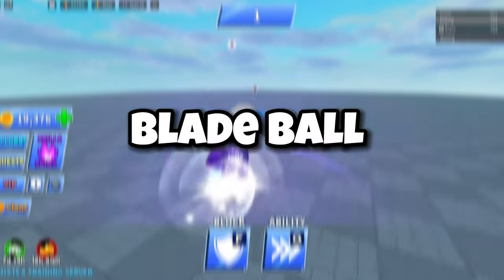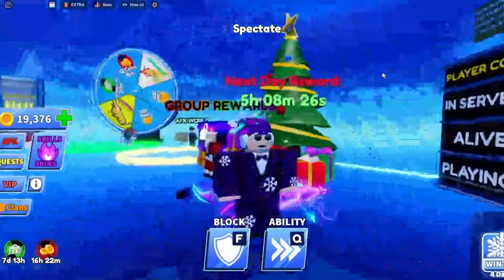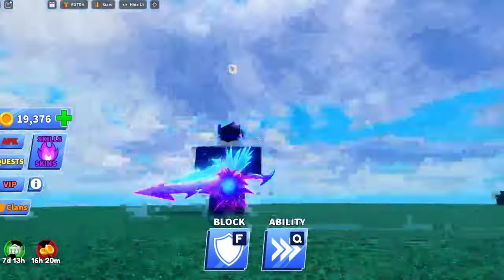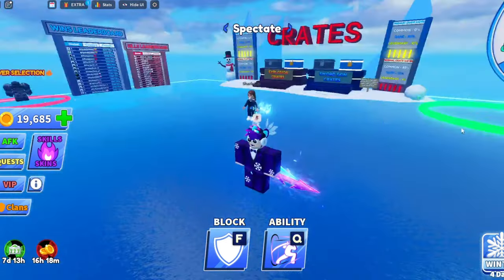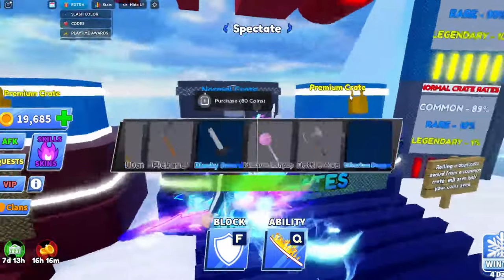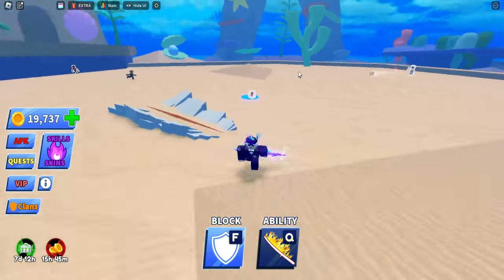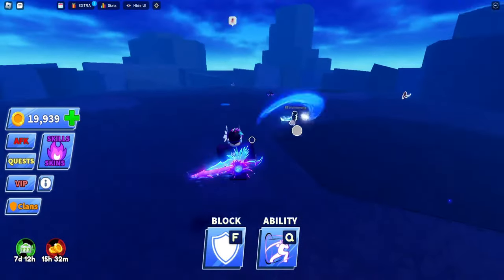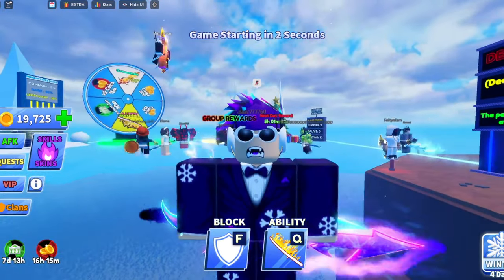This is THE WORST ABILITY In Blade Ball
The tact ability is really terrible bro 💀